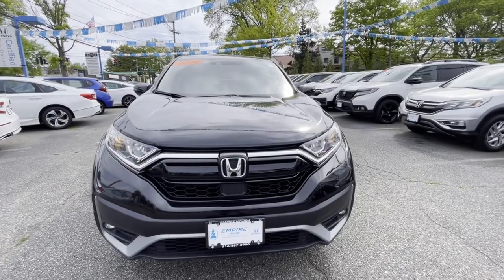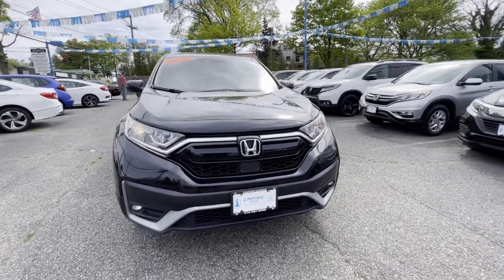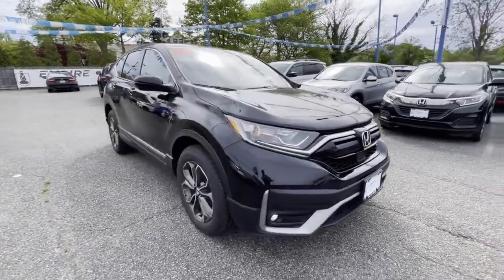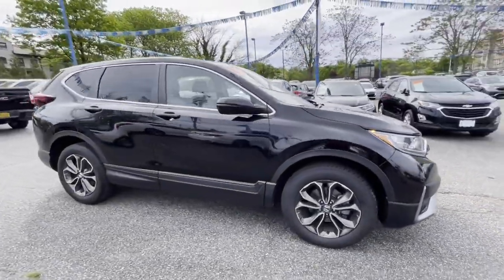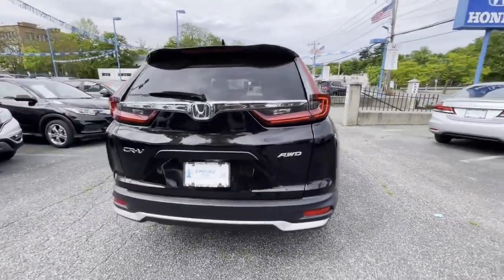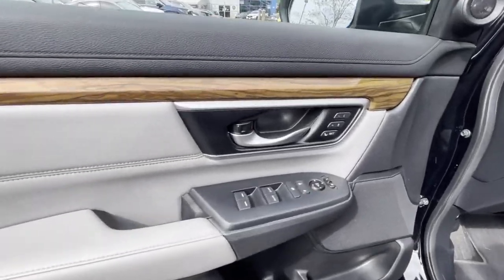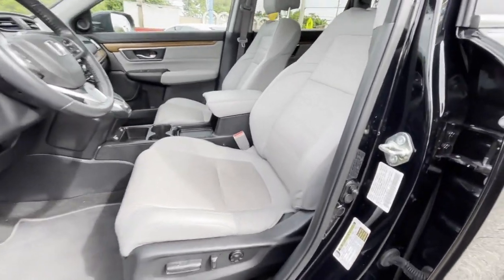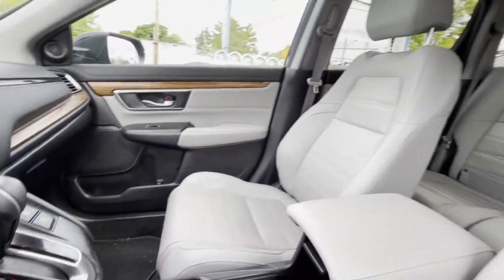2020 Honda CR-V EX-L Manhasset, Glen Head, Queens, Great Neck, Long Island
2020 Honda CR-V EX-L 7FARW2H86LE005189 Video

This 2020 Honda CR-V EX-L 7FARW2H86LE005189 is full of phenomenal features such as: